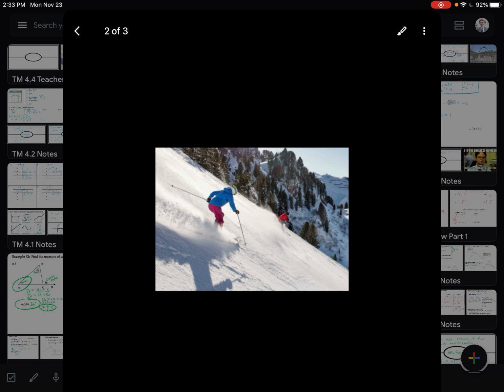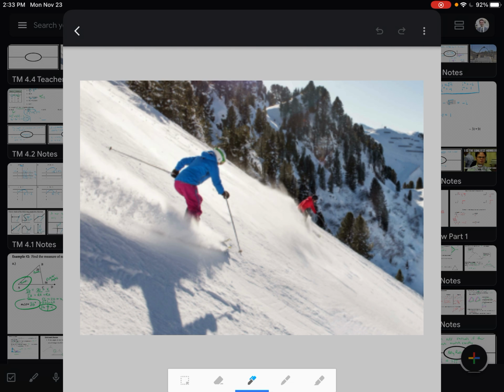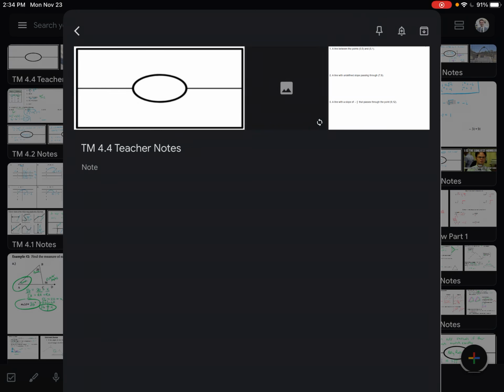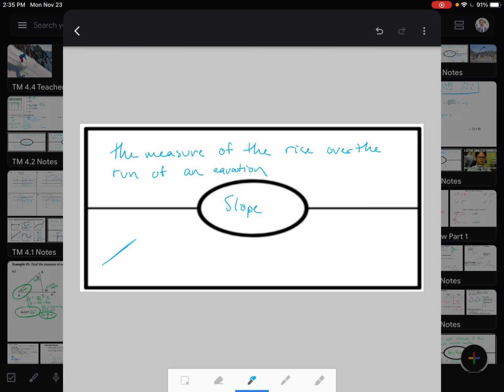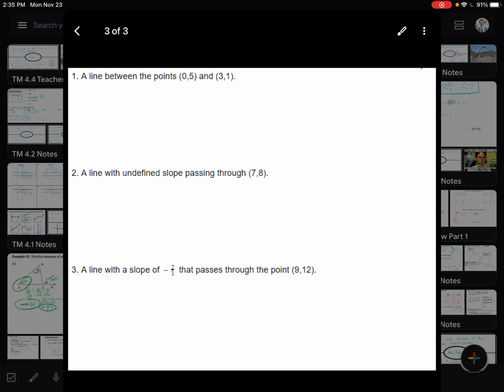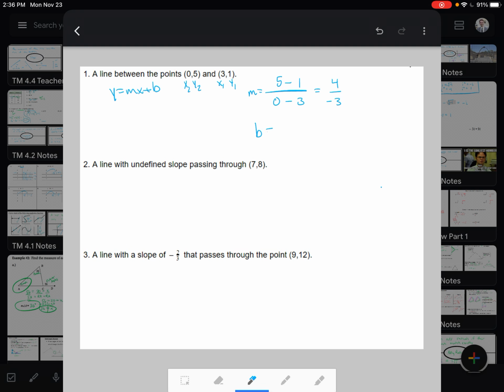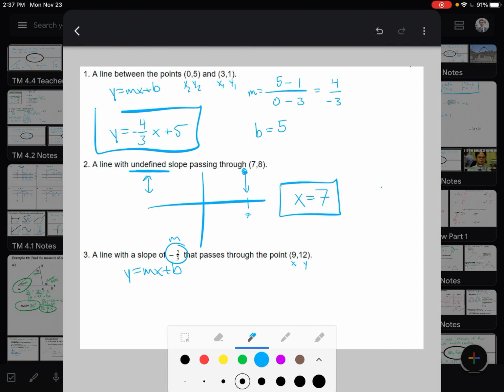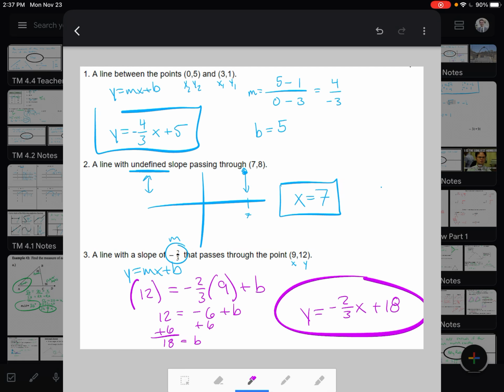TM 4.4 Video